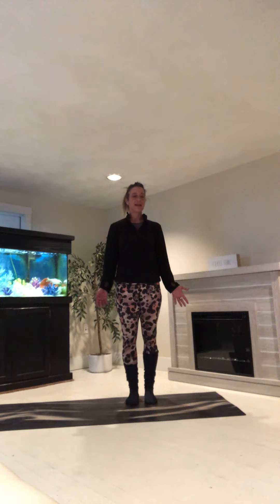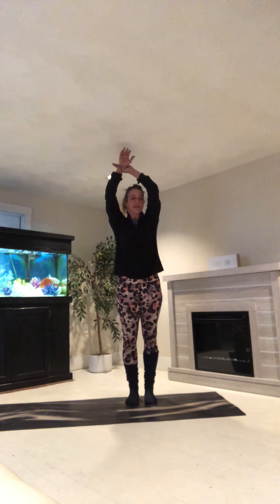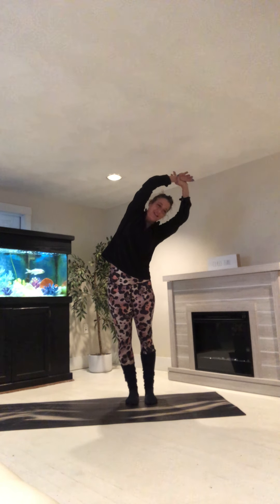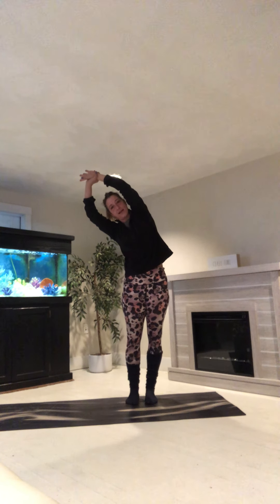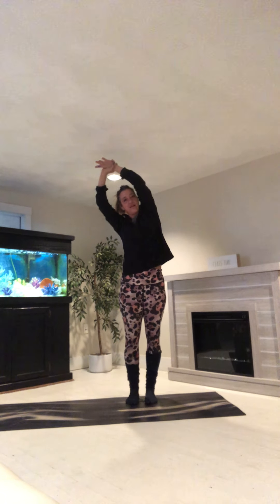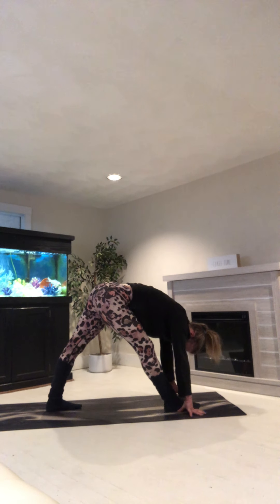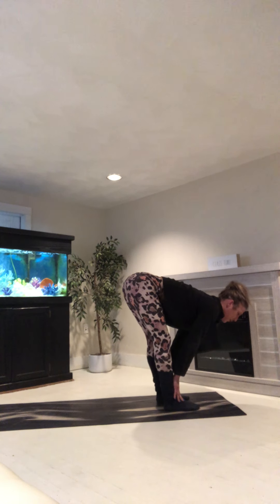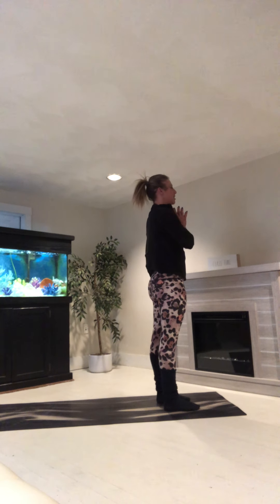Beginners and morning stretch